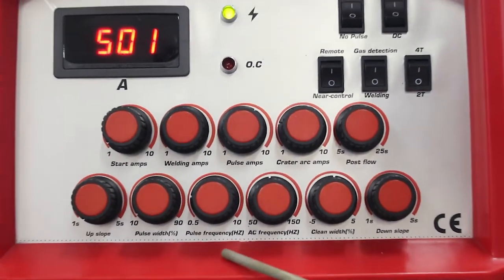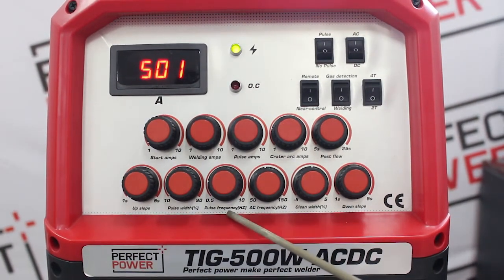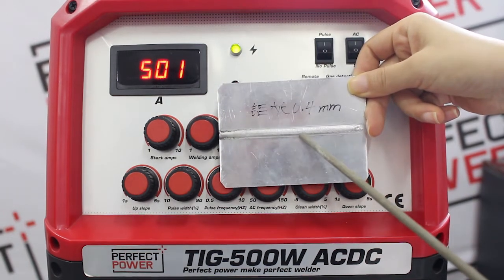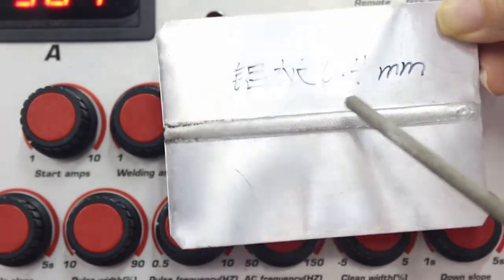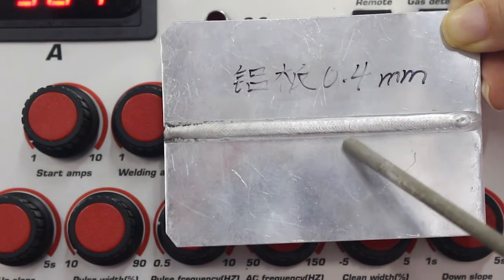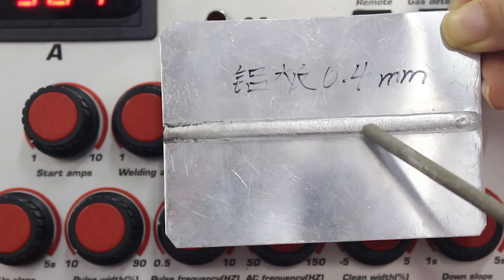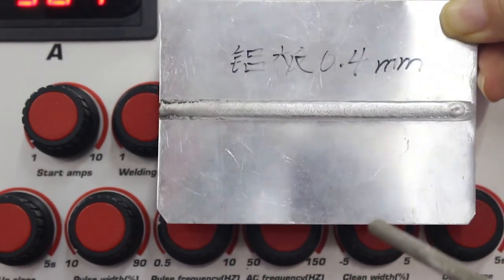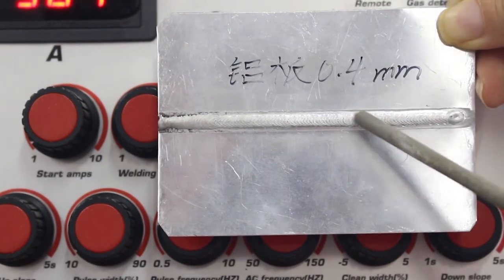TIG-500W TIG Inverter Welding Machine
Perfect power Welder: The home of Welding, Cutting.
Perfect power Welder leads the market of arc welding, spot welding, plasma cutting, MIG welding, MMA welding, and tig welding.
we are always ready to exceed our customer's expectations. Perfect power Welder is a company system certified according to ISO9001:2008, ISO 14001:2004, and OHSMS1800. Perfect power Welder as a leader in technology, all design activities must aim not only for high performance but also for reducing energy consumption and RoHS-compliant raw material/components, within the framework of sustainable development. the first Chinese enterprise that obtains GS/CE and EMF safety certificates of welding machines. and we fulfill the sound quality management system, all the products meet the safety standard requirement of the selling countries(EN60974-1 or IEC60974-1 for European countries UL551 for America, etc.)
Whether you're a pro or a DIYer, no project is too big or too small for our welding machines. We have several options to choose from so you can get the job done right.
Engine Driven Welders
Engine-driven welders are powered by fuel, making them great for outdoor jobs;
Stick Welders
Stick welders are common among DIYers because they are convenient and do not require shielding gas;
Plasma Cutters
A plasma cutter can cut metal and be used with an air compressor;
TIG Welders
TIG welders are popular with pros because they can weld aluminum and other metals;
MIG Welders
MIG welders require shielding gas to use. They can also weld almost any metal.